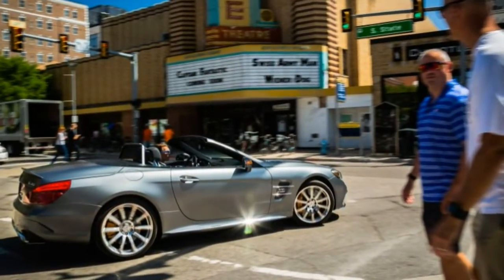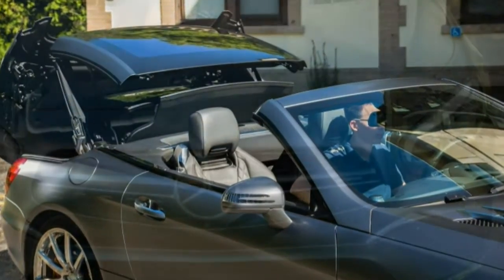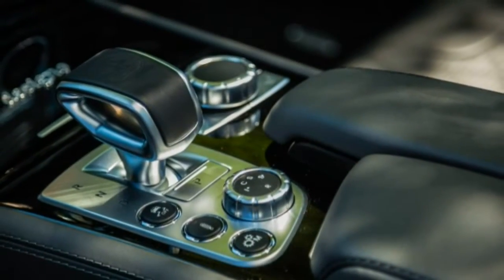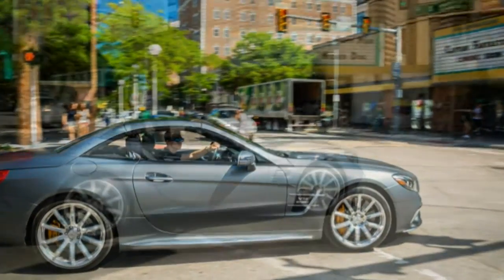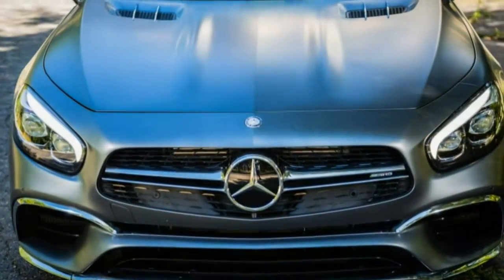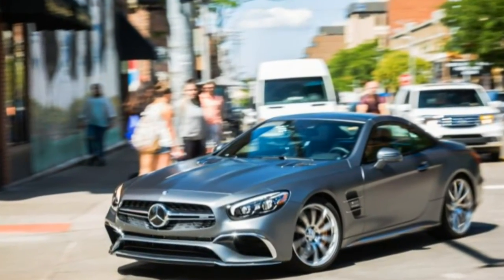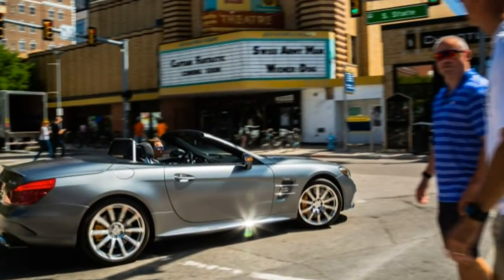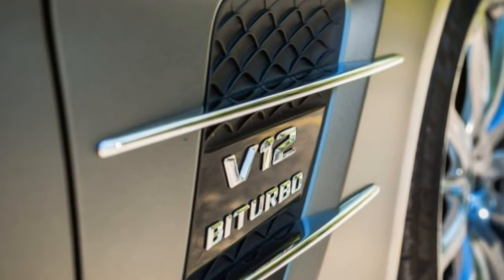Mercedes-AMG SL65 2017 Car Review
The Mercedes-Benz SL-Class (formerly called the SL Roadster before 1994) is often a grand touring roadster manufactured by Mercedes since 1954.

 The designation SL derives from your German Sportlich-Leicht, (English: Sport Lightweight). The original idea was suggested by American importer Max Hoffman, who perceived a niche for a toned-down Gran Prix car tailored to affluent performance enthusiasts inside booming post-war American market, which continues to be primary niche for the vehicles.